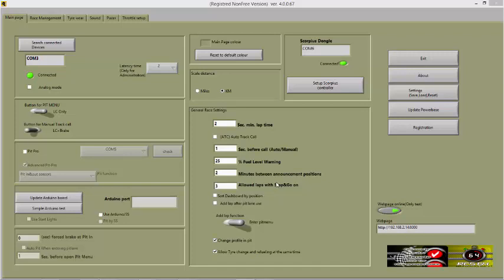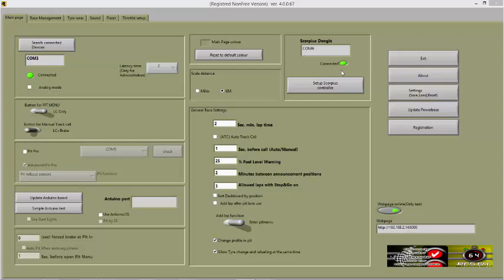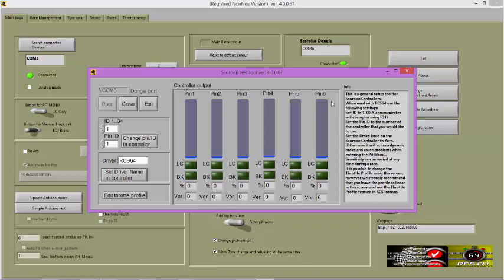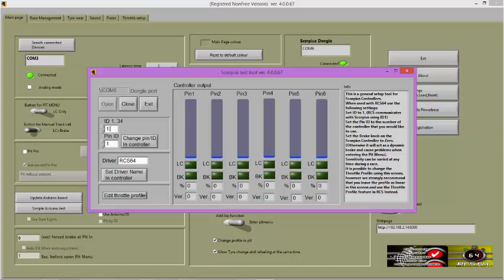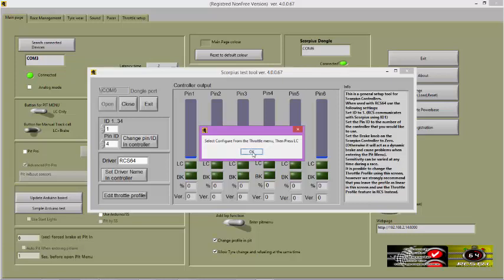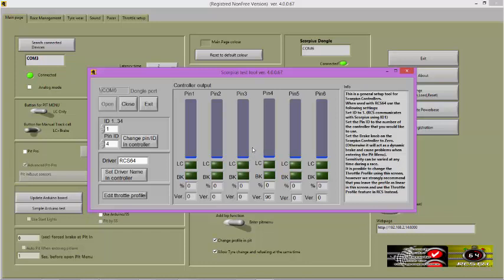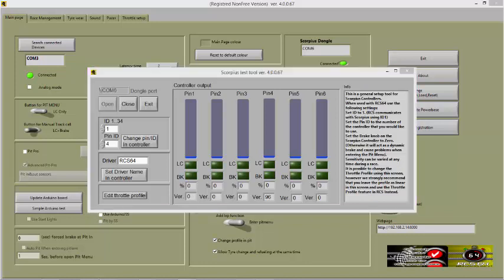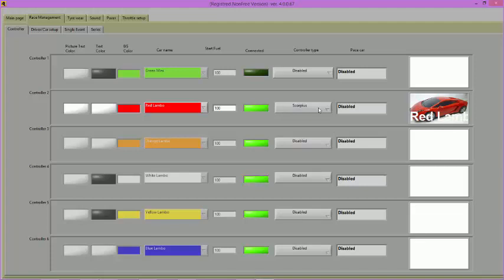RCS64 v4 - Scorpius Setup